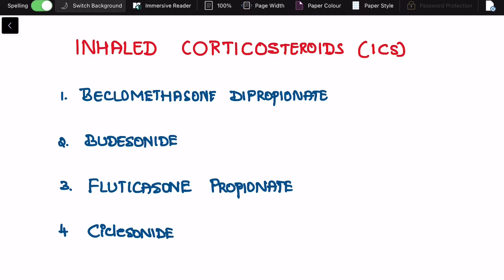Inhaled Corticosteroids (ICS) - High Yield Topics in Pharmacology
This video gives a list of inhaled corticosteroids